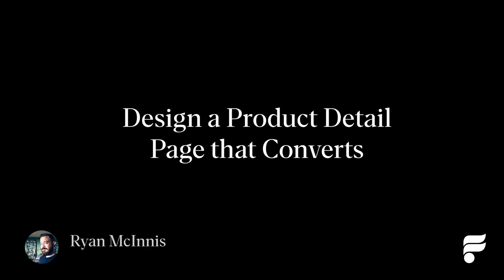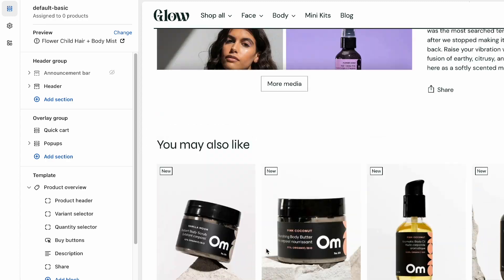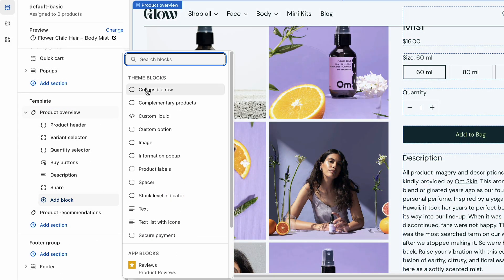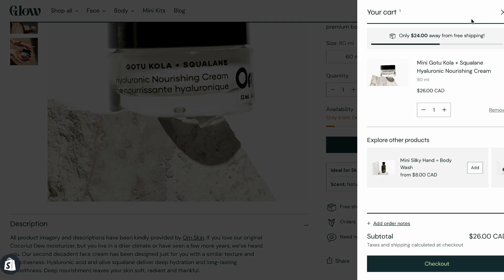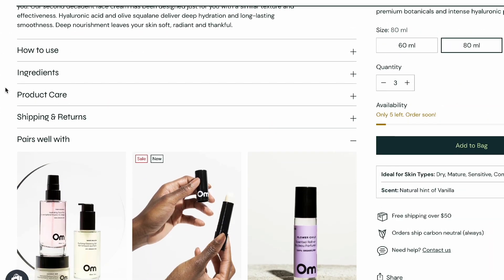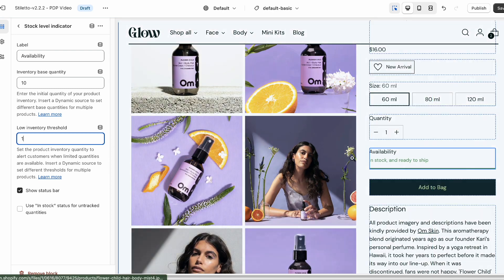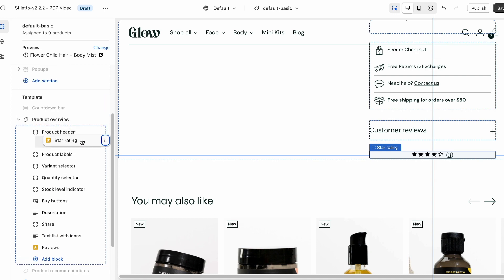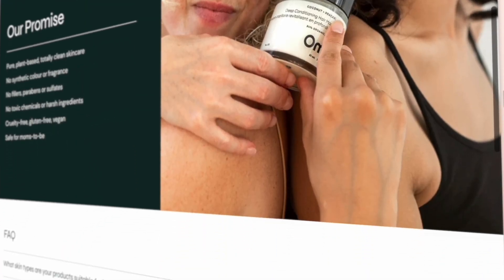Designing a product page that converts on Shopify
A well-designed product page, or PDP, can enhance the user experience by building trust and encouraging customers to take action through clear, organized information, high-quality images, and an intuitive layout. In this video, we will walk you through some of the features built into our Stiletto theme that, if used effectively, will help you convert visitors into buyers to increase your sales.

Timestamps:

0:00 — Intro
1:14 — Default Product Page
1:40 — Media Gallery
2:29 — Feature Blocks
2:48 — Reminder about Templates
3:04 — Credibility/Text List with Icons
4:20 — Relevant Info/Product Labels
5:05 — Collapsible Rows
5:48 — Urgency/Stock Level Indicator
6:29 — Countdown Bar
6:51 — Social Proof/Product Reviews
7:44 — Complimentary Products
7:59 — Feature Sections (Examples)
8:27 — Outro

✨ Supercharge your store in time for the holidays. Try Stiletto for free today in the Shopify Theme Store

*Important Links*

As always, never hesitate to reach out to our support team who are available Monday to Friday from 10am - 6pm PST to assist you if you run into issues!